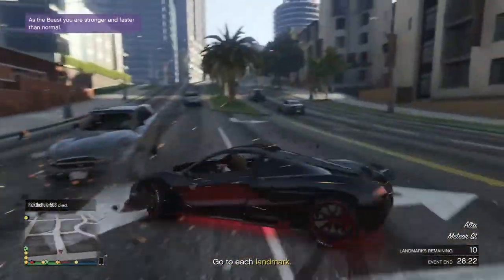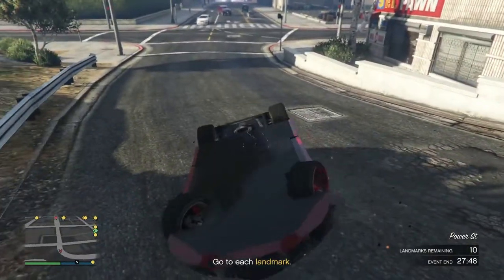GRIEFERS TACTIC UPDATE "Hunt The Beast" Free Mode Event Is OP!!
XBOX GT:
ACsWolffmenYT